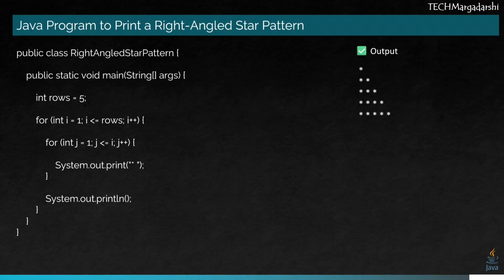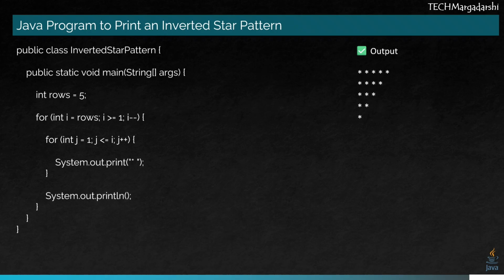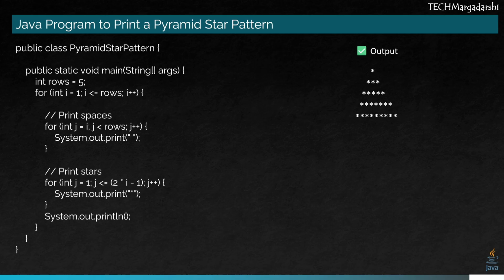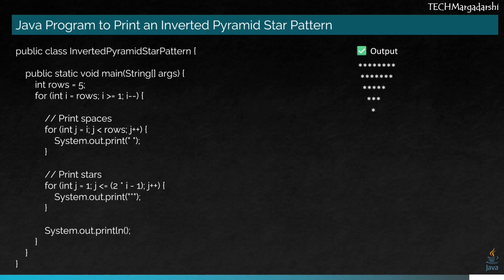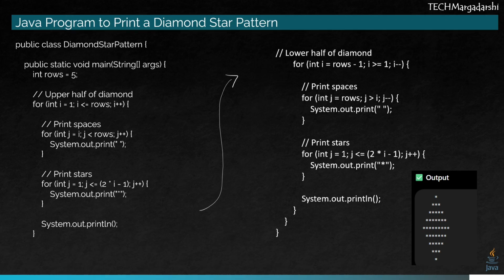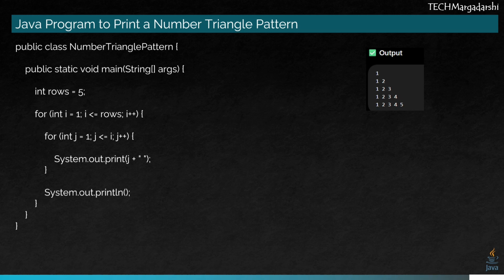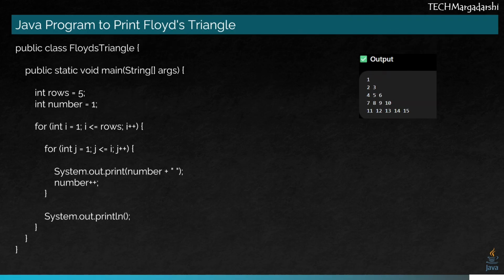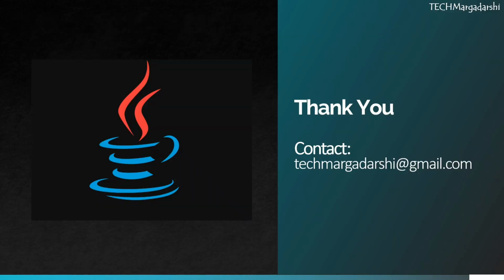Java Programs Part 4 | Star Patterns, Number Patterns, Pyramid & Diamond Patterns | Tech Margadarshi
In JAVA Beginner Programs – Part 4, we dive into Java Pattern Programs using nested loops. These programs are excellent for improving your coding logic and understanding how nested for loops work.

📚 Programs Covered:
✅ Right-Angled Star Pattern
✅ Inverted Star Pattern
✅ Pyramid Star Pattern
✅ Inverted Pyramid Star Pattern
✅ Diamond Star Pattern
✅ Number Triangle Pattern
✅ Inverted Number Triangle
✅ Floyd's Triangle

🎯 These programs are useful for Java beginners, coding practice, placement preparation, and Java coding interviews.